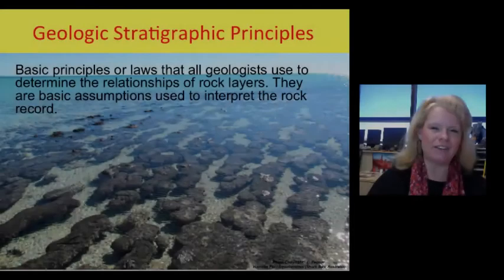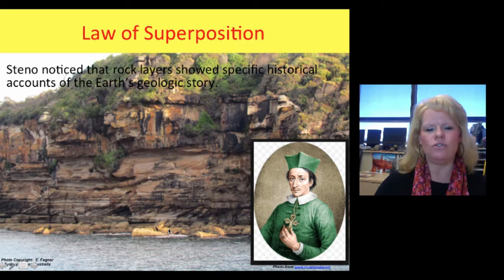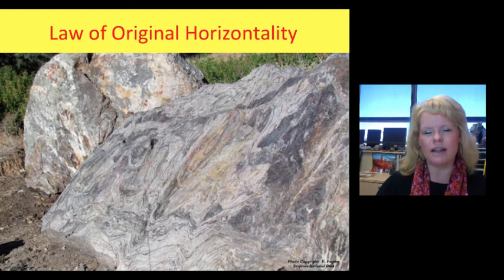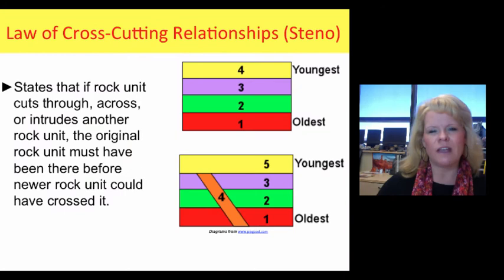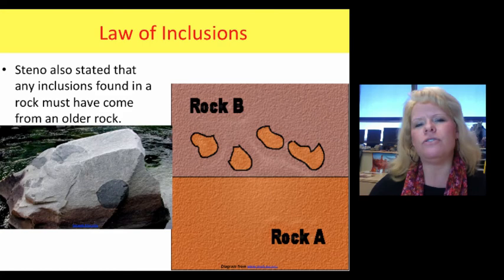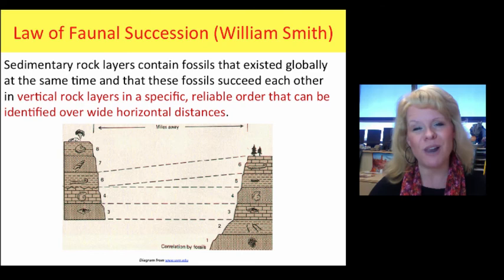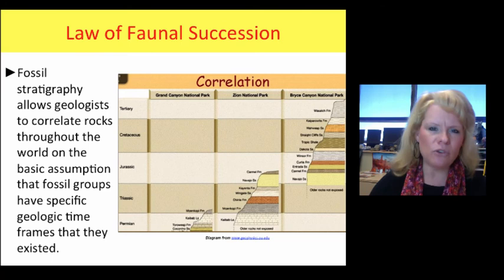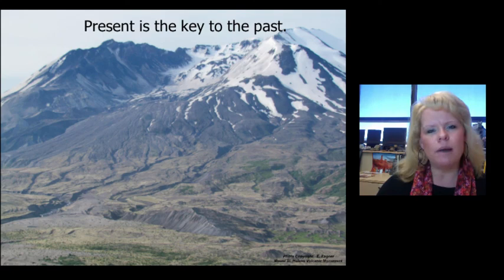Geologic Principles (Earth Science)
Section 1 video for Earth Science (GEOL 1401).